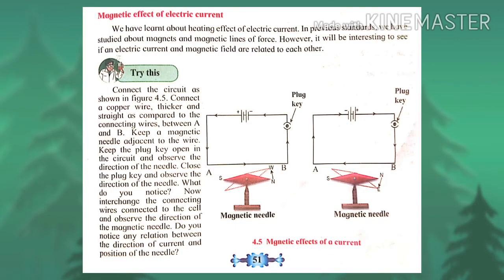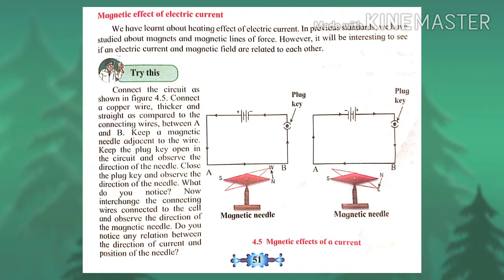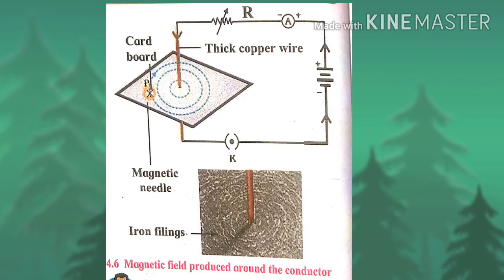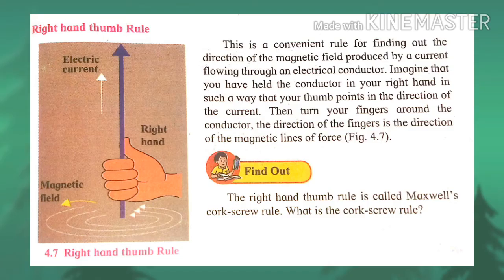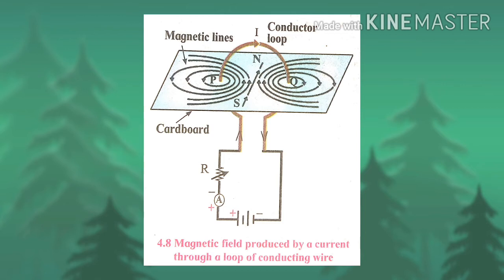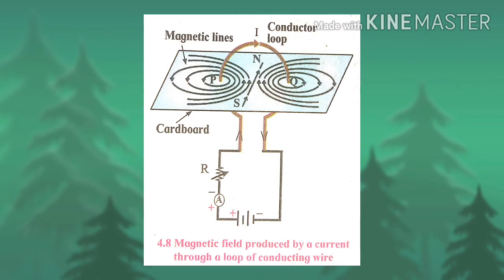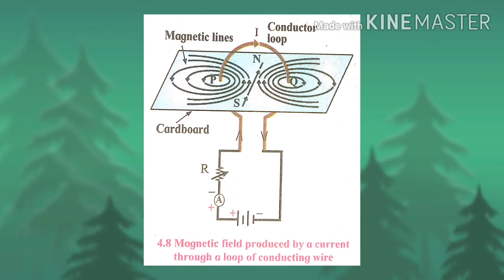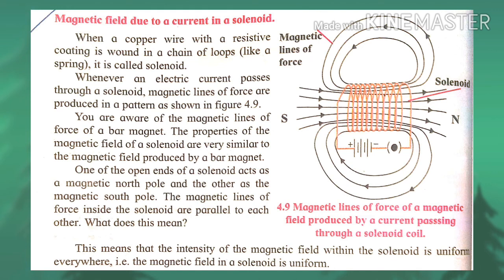Magnetic effect of electric current magnetic field produced in loop and solenoid (10th science)